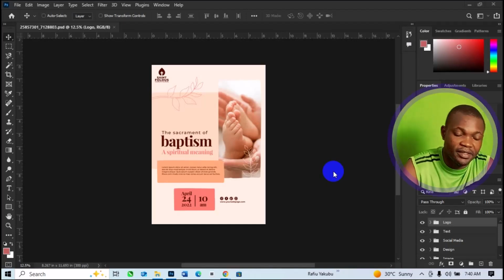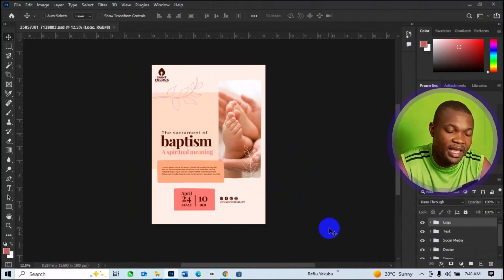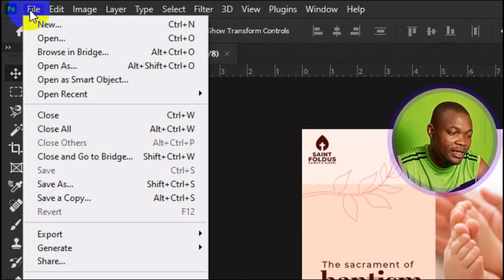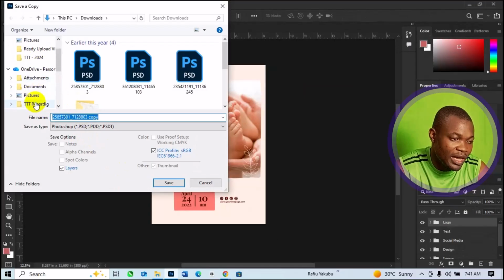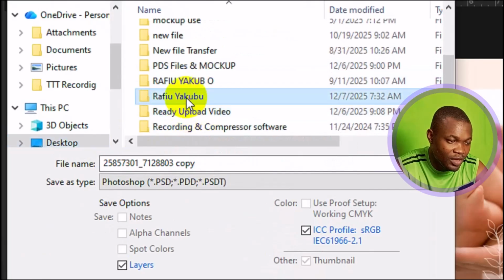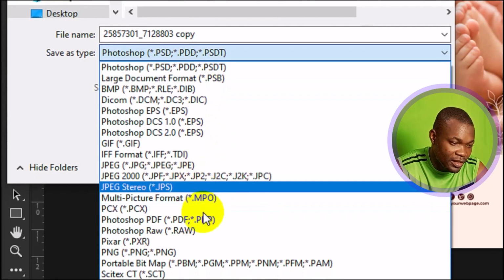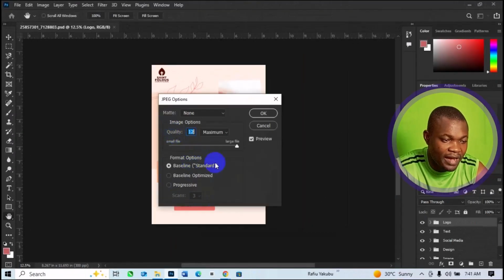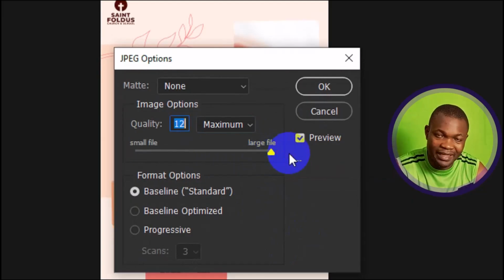How to Save PSD File As JPEG in Photoshop